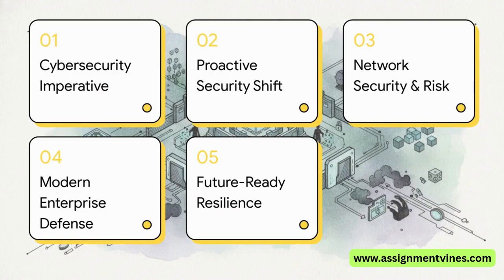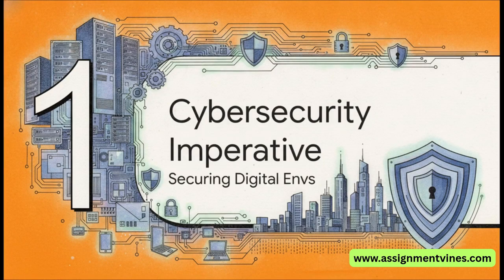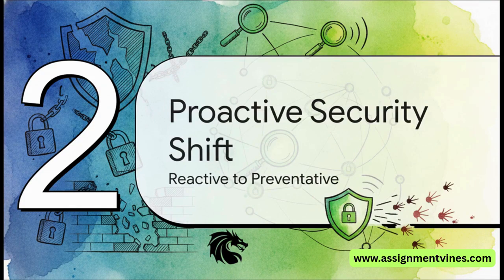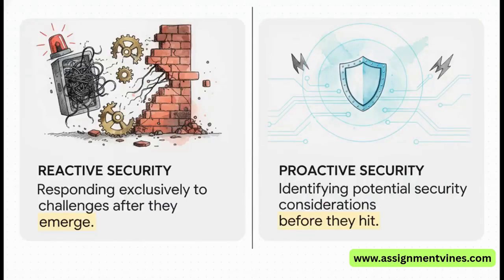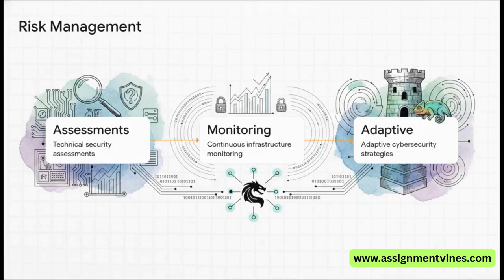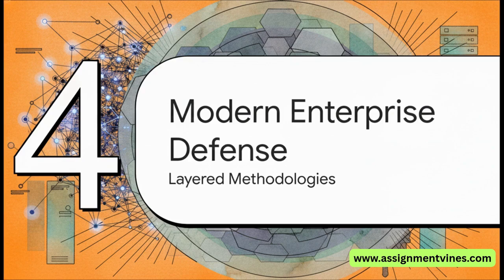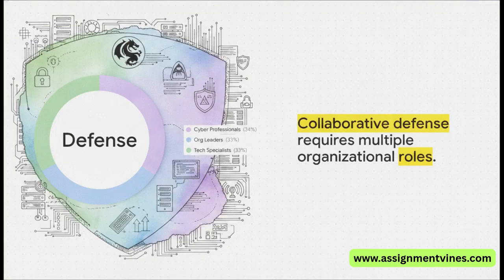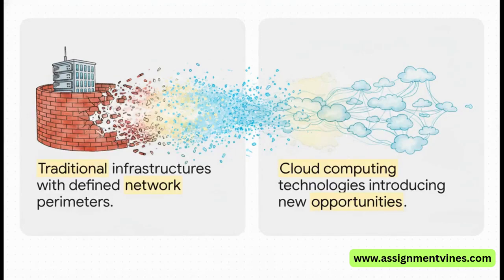Building Secure Digital Ecosystems with Kali Linux | From Assessment to Cyber Defence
Welcome to Assignment Vines – Your Trusted Partner in Academic Success & Professional Growth

As cyber threats continue to evolve, organizations must adopt proactive security strategies to protect their digital ecosystems. Kali Linux has become one of the most widely used platforms for ethical hacking, vulnerability assessment, penetration testing, and cybersecurity research. Its extensive collection of security tools enables professionals to identify weaknesses and strengthen cyber defence mechanisms before attacks occur.

In this video, Assignment Vines explores how Kali Linux supports the development of secure digital infrastructures through vulnerability assessment and cyber defence practices. The session covers security auditing, network analysis, penetration testing methodologies, wireless security assessment, password security analysis, incident response fundamentals, and cybersecurity best practices. You will also learn how ethical hackers and security professionals use Kali Linux to improve organizational resilience and support secure system design.

This tutorial is ideal for students and professionals in cybersecurity, computer science, information security, ethical hacking, and network administration.

At Assignment Vines, we believe that learning should be engaging, practical, and accessible. We are more than just an academic support service – we are a team of professionals dedicated to helping students, researchers, and professionals achieve excellence in their assignments, projects, research papers, and career journeys. Whether you are a university student struggling with deadlines, a researcher exploring complex topics, or a professional looking to upskill, Assignment Vines is here to guide you every step of the way.

Assignment Help & Coursework Support
We provide expert assistance in writing, editing, and structuring academic assignments across multiple domains such as Management, IT, Finance, Healthcare, Law, and Social Sciences.

Research & Dissertation Guidance
From topic selection to final submission, our team helps you with thesis writing, dissertation drafting, literature reviews, research methodology, and data analysis. We also ensure your work is plagiarism-free, properly referenced, and aligned with global academic standards.

Essay & Report Writing
We help you craft essays, reflective journals, case studies, and business reports with clear arguments, strong evidence, and impactful writing.

Business & Technical Writing
Professionals can rely on us for presentations, project reports, proposals, business case studies, whitepapers, and technical documentation that stand out.

Subject-Specific Expertise

Management & Strategy

Information Technology & Artificial Intelligence

Finance & Accounting

Healthcare & Medicine

Law & Policy

Psychology & Sociology

Editing, Proofreading & Formatting
We refine your work with grammar checks, formatting (APA, MLA, Harvard, Chicago), and plagiarism checks, ensuring flawless academic submissions.

Career Support & Guidance
We also assist with resume building, cover letters, statement of purpose (SOPs), and professional writing to give you an edge in your career journey.

Why Choose Assignment Vines?
100% Plagiarism-Free Work
On-Time Delivery – Meeting deadlines is our priority
Customized Solutions for Every Student & Professional
Expert Writers with Academic and Industry Experience
Affordable Pricing with Quality Assurance

Our goal is simple – to empower learners and professionals worldwide with the right academic tools, insights, and resources to succeed in their journey.

Join the Assignment Vines Community
Every video is designed to help you stay ahead in your learning and professional growth.

At Assignment Vines, we don’t just help with assignments – we help build futures.